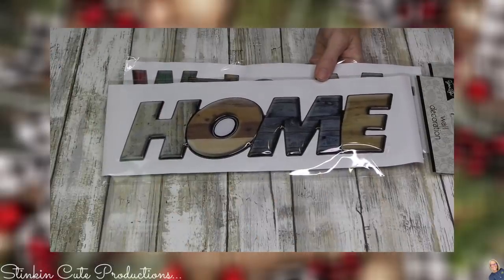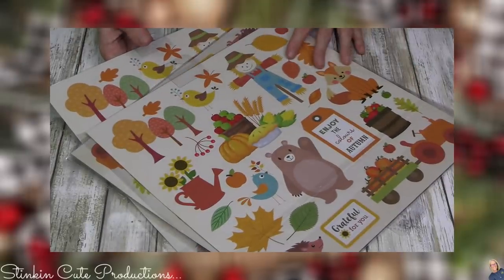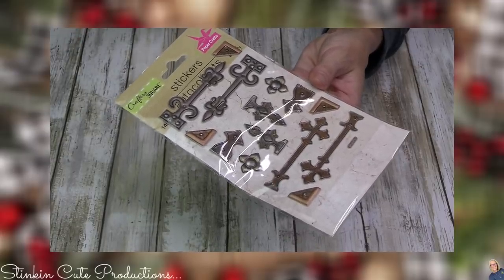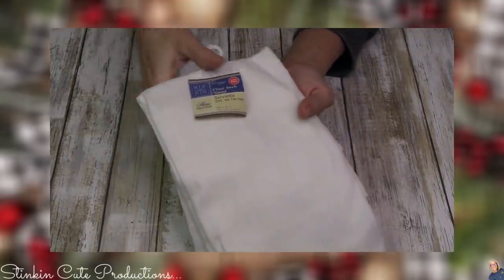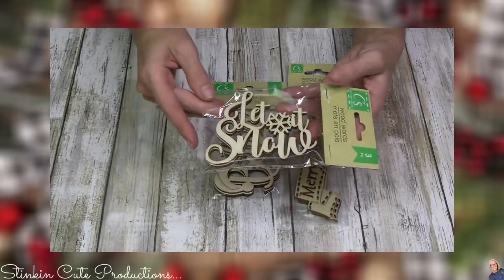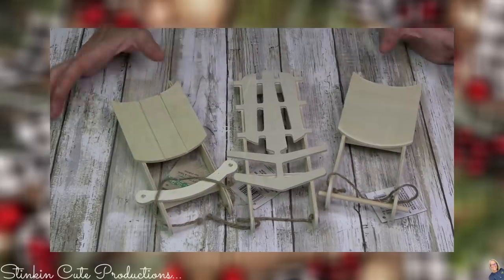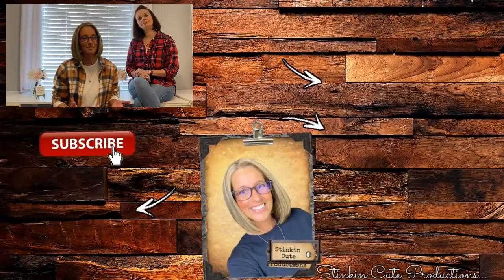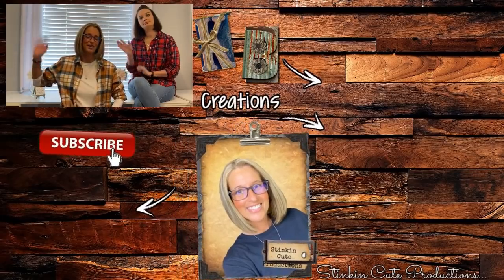AMAZING NEW FINDS at WALMART & DOLLAR TREE | COME SEE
Come see all the AWESOME NEW FINDS that I found at Walmart and Dollar Tree! Things that you might want keep your eyes open for at your local stores!

KB Creations
5022 West Ave. N. Suite 102 #187

HP Envy